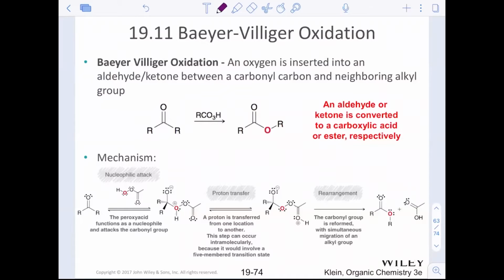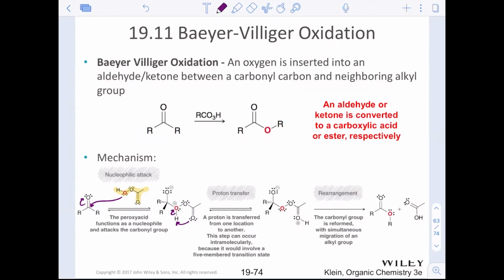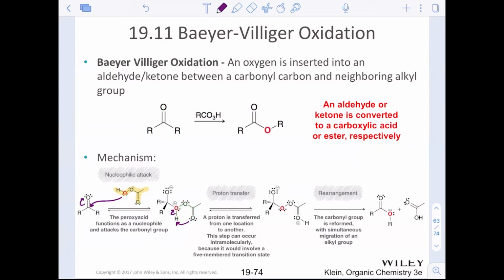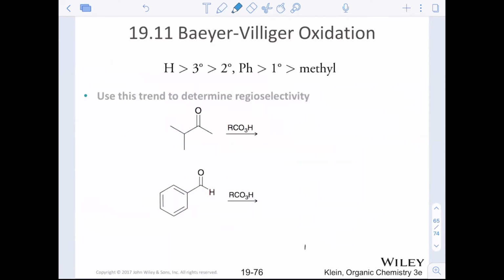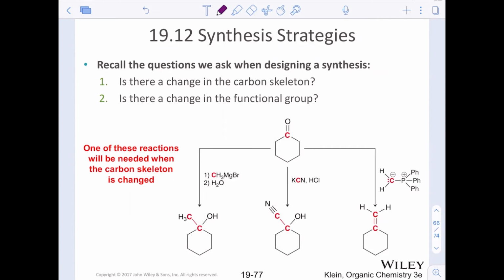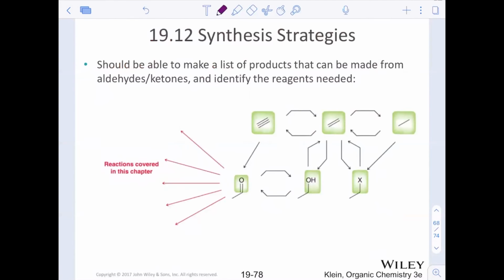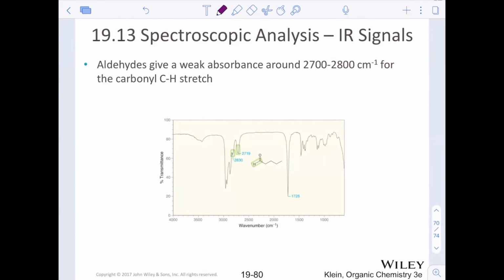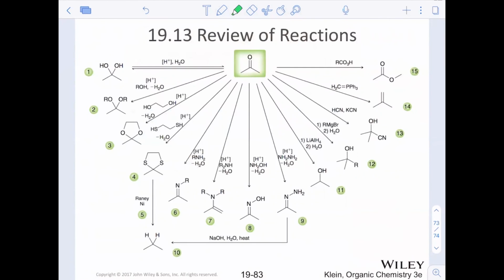Ochem2 Aldehydes and Ketones 4